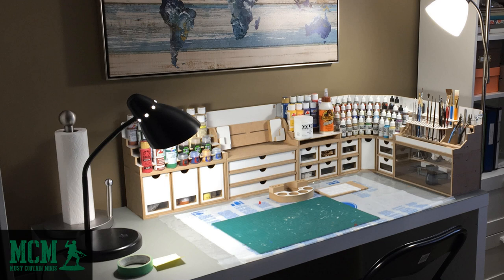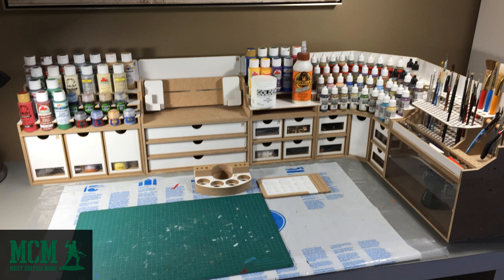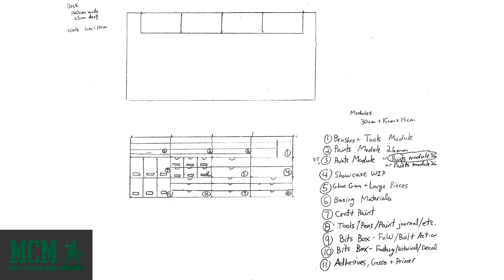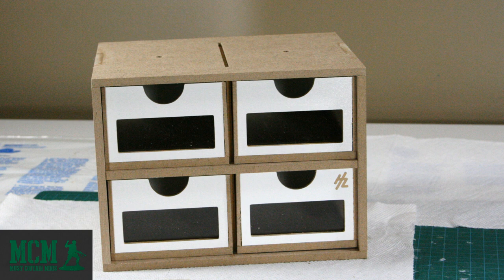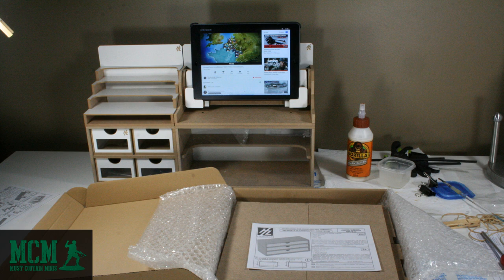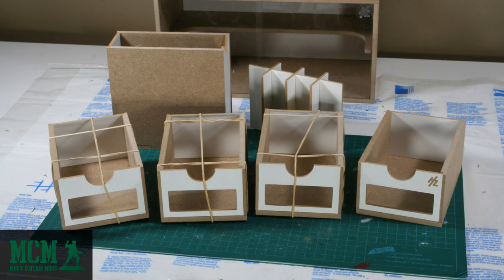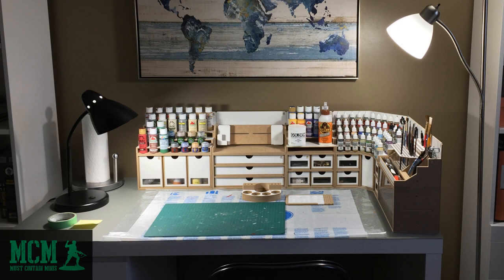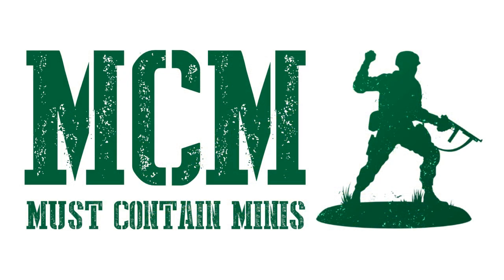HobbyZone Modular Workshop System Review: An absolutely stunning workstation for painting miniatures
In this video, I showcase and Review my HobbyZone Modular Workshop System. This stunning looking collection organizes your hobby tools (such as paints, tools, brushes, and more) in a very pleasing fashion.

If you are looking to organize your miniatures painting desk (or craft station for that matter), here is one of the products you could choose. This product perfectly blends together style and functionality. Even Mrs. Must Contain Minis approves of this one.

Strike Force Hobbies (a Store that Stocks HobbyZone in North America)...

0:00 Introduction
1:12 Planning my HobbyZone Workstation
2:45 The Shipping Experience (as a note, this was pre-pandemic)
3:02 Building the HobbyZone Modules & Review
6:01 My Completed Modular HobbyZone Workshop System for miniature painting
6:44 Review Summary